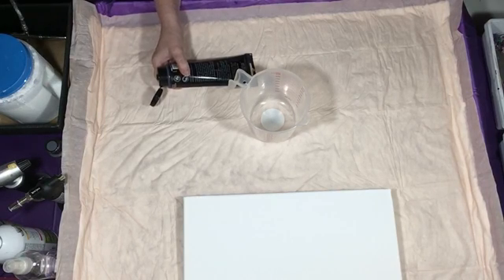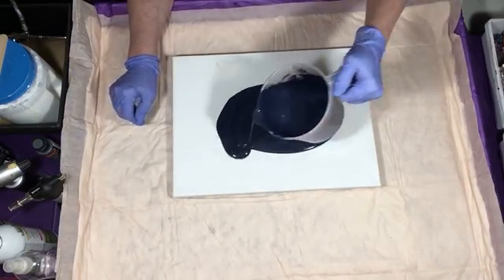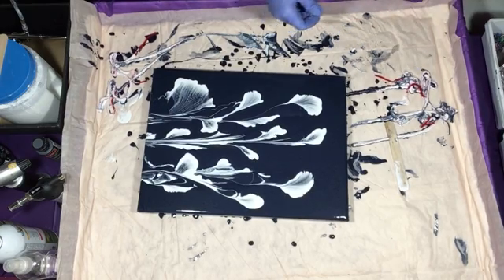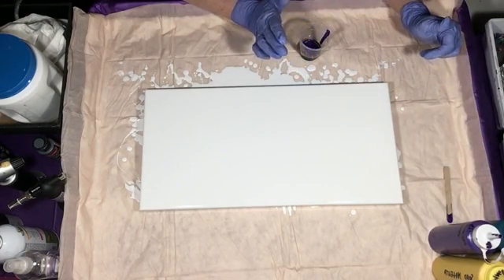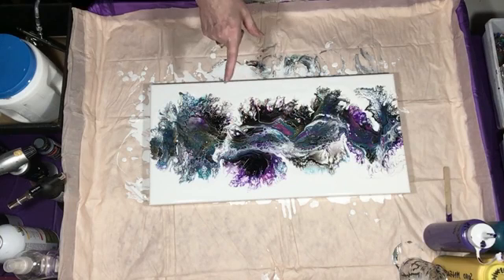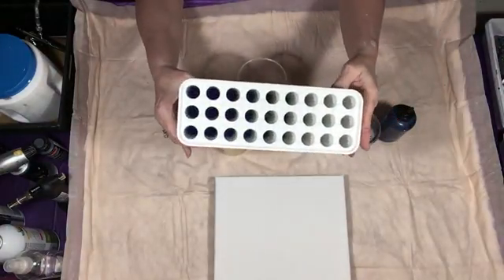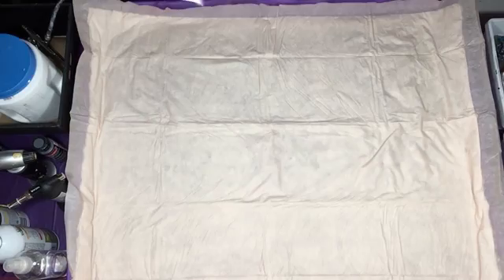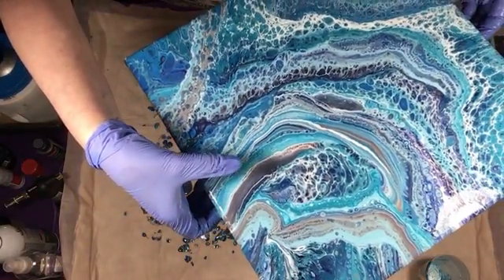Live painting, come paint with me!